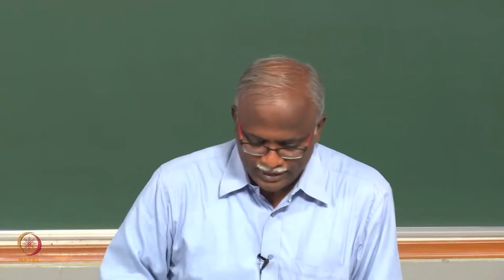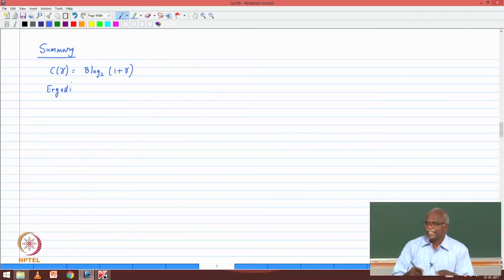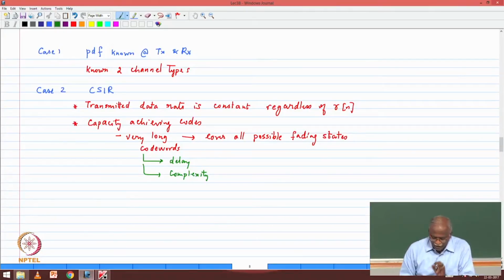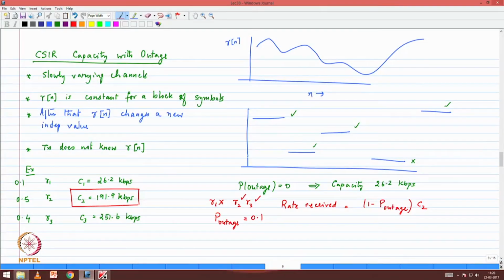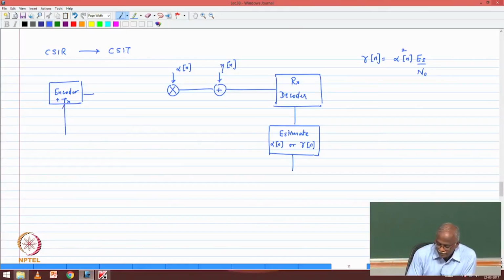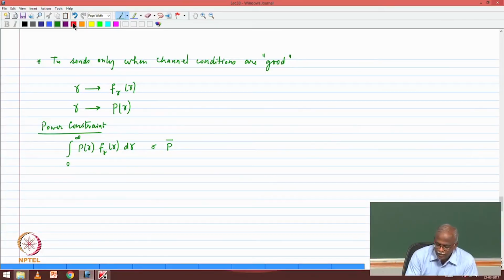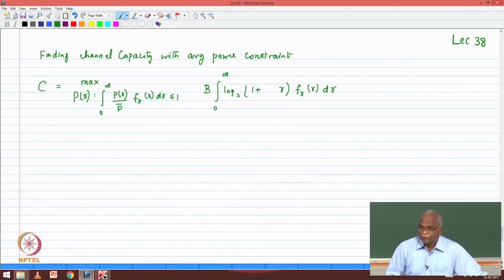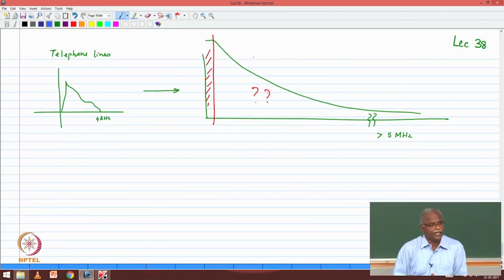Channel State Information, Optimum Power Allocation